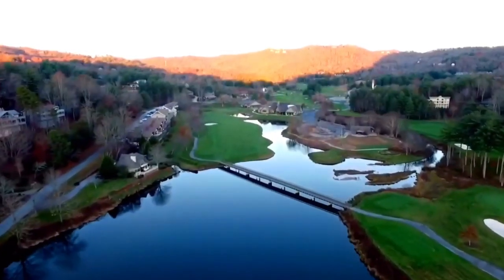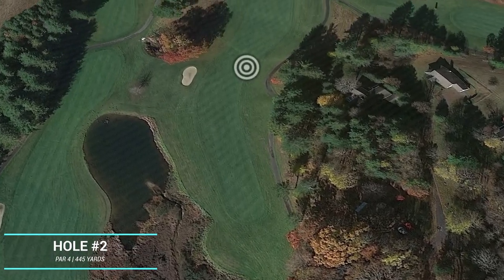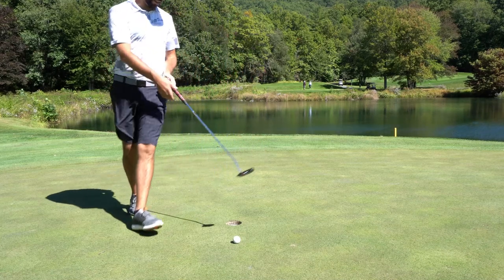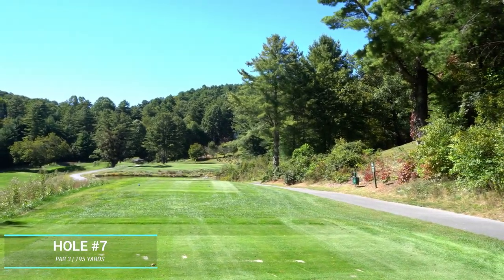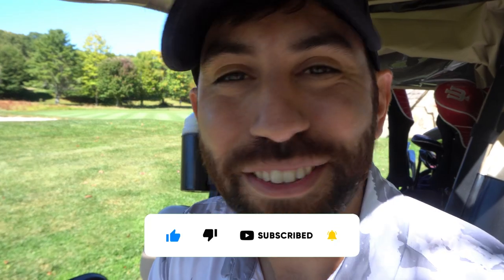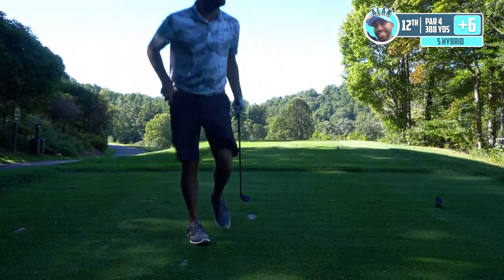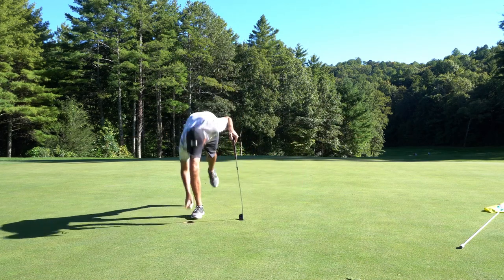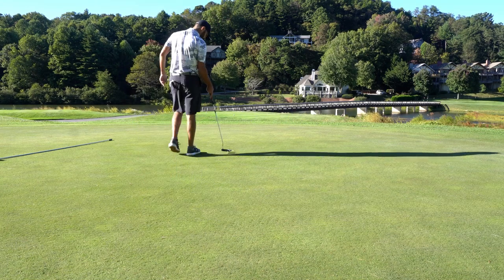AVERAGE GOLFER vs WEIRD GOLF LAYOUT | Sky Valley Golf Vlog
This was by far the weirdest golf layout I've ever played with blind tee shots, huge fairway turns, steep elevation changes, and more. What can an average golfer shoot at Sky Valley Country Club, one of the strangest layouts I've ever played.